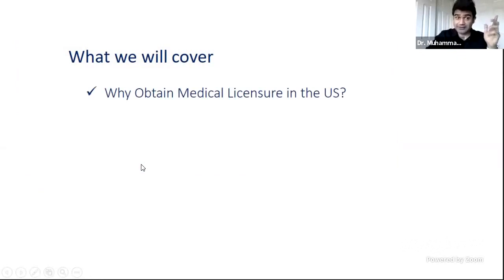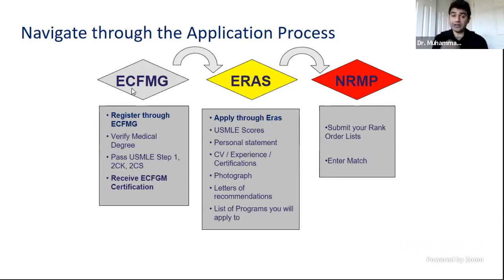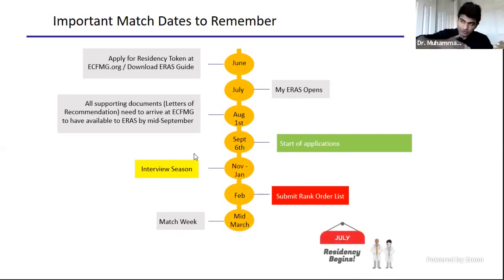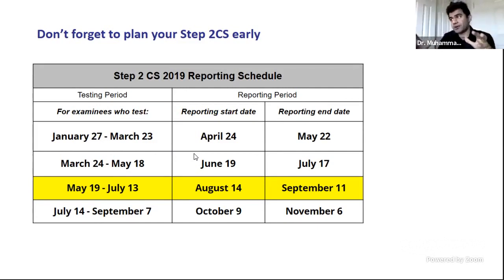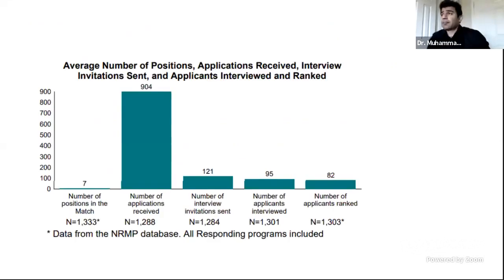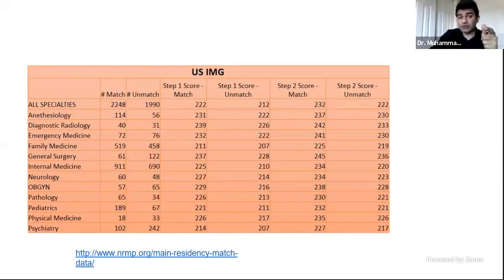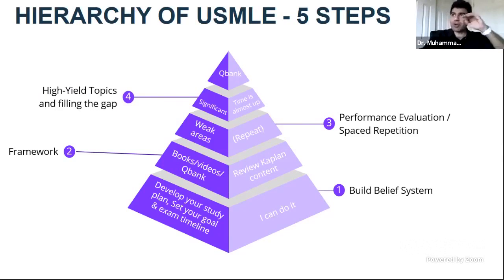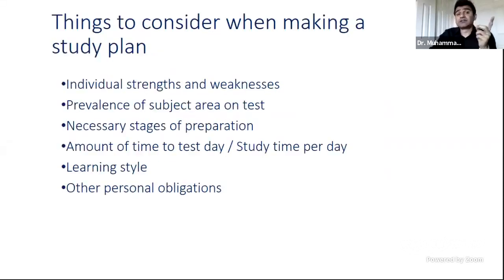How to Apply for Residency in the US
Узнайте о том, как подавать документы на прохождение резидентуры в США с помощью подготовительных программ Kaplan Medical для медиков, осуществляющих лицензирование в США.